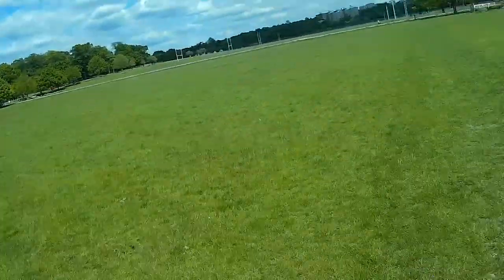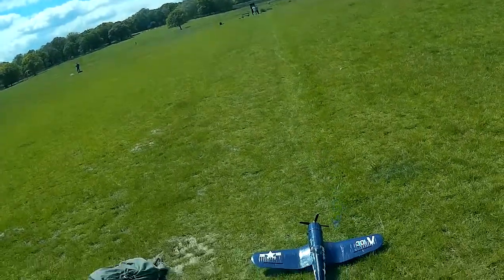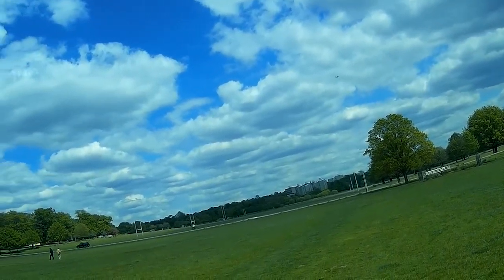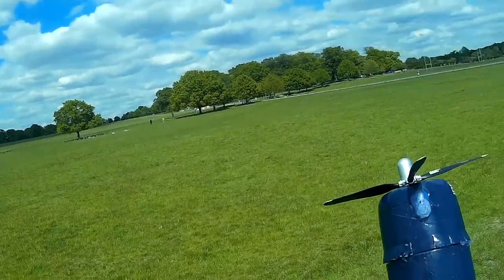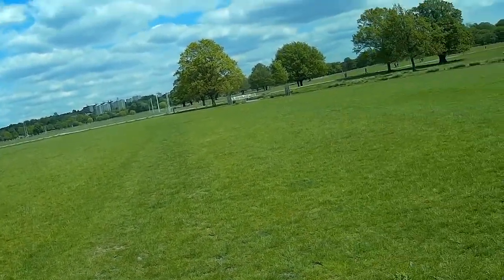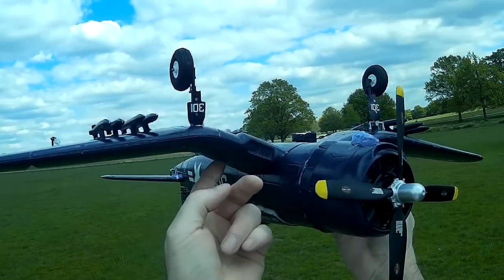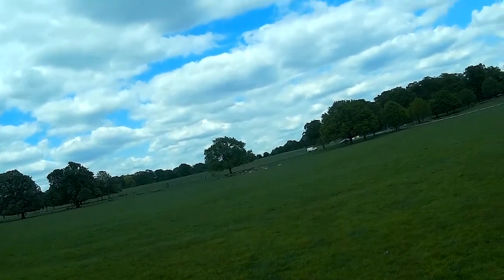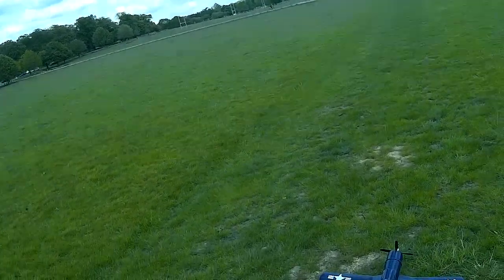FMS 800 CORSAIR MAIDEN FLIGHT AND CARTWHEEL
Flying on the himalayas again